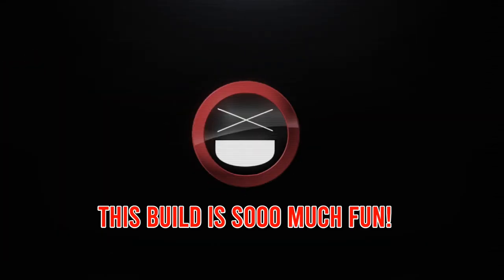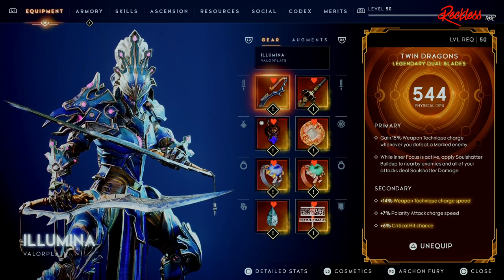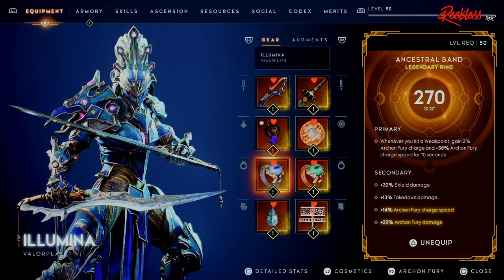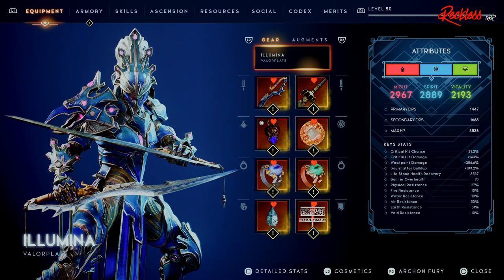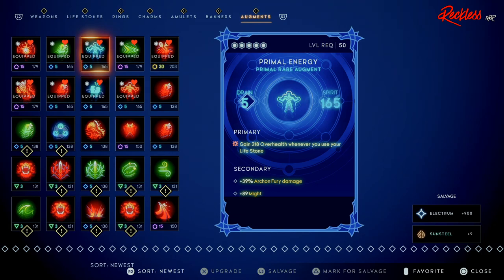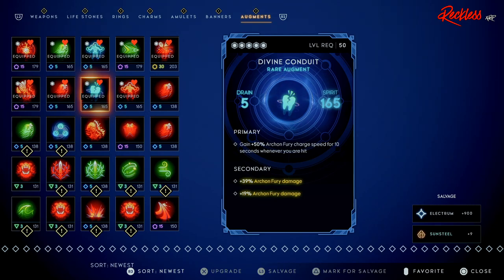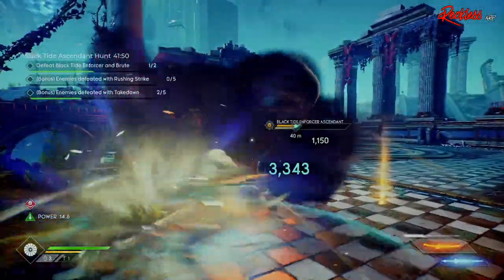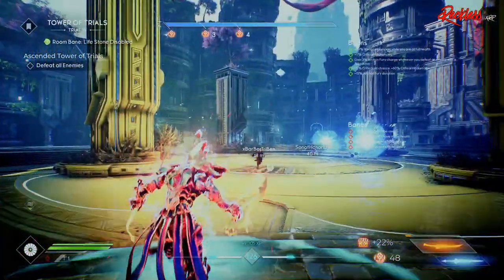GODFALL | The Flying Raijin - Illumina DPS/Teleport Build 1.0!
🎬 Today I am gona show you guys my Flying Raijin DPS/Teleport build version 1.0. However, there is an updated version of this build

Special Thanks to these two content creators for the idea for this build!